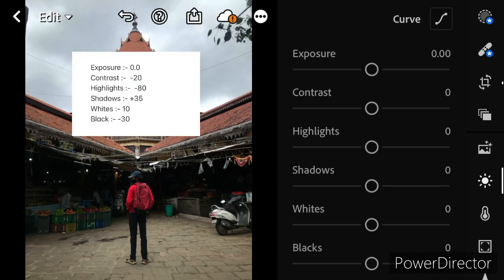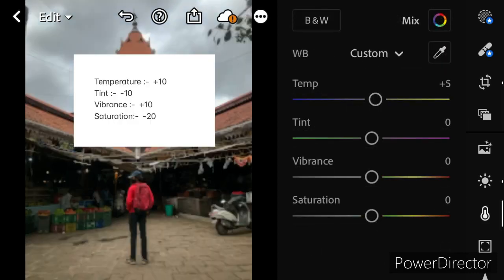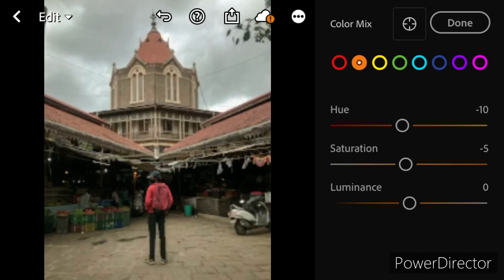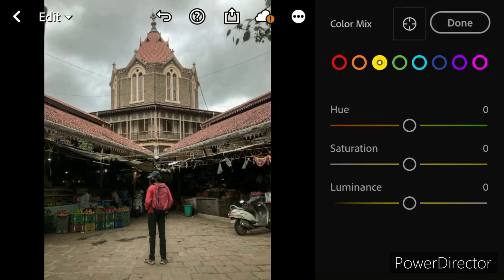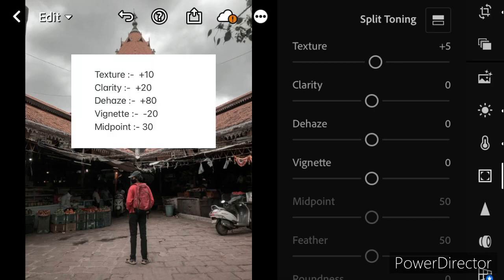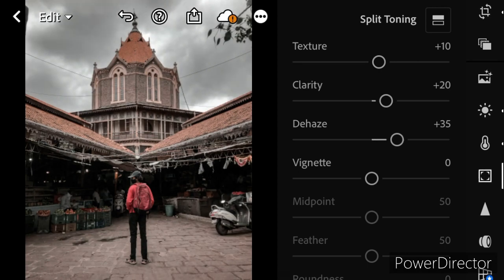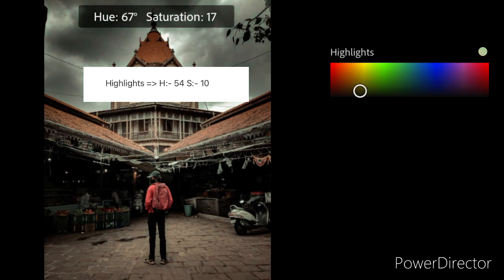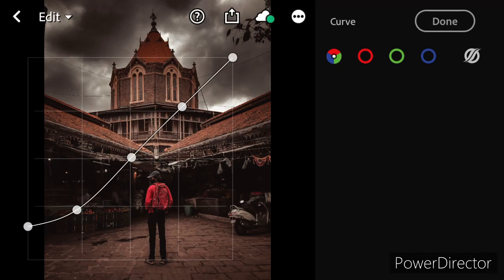Moody Vintage Lightroom tutorial | Free Preset DNG | its Ax01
Hey guys, welcome back to a new video, In this video I’ve shown how to edit your photos in Lightroom CC Mobile to get those Moody Vintage Looks, I’ve also attached a free preset too.

Note :-  PLEASE READ THIS FIRST
• The preset file is password protected
• Password will appear is two parts in the right corner combine those two.

For example

Then the whole password to the preset is 0011 (there’s no space in between)

Ignore these

Ignore these.